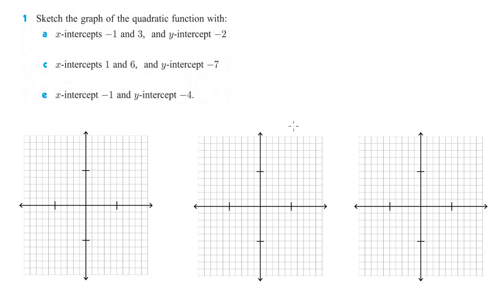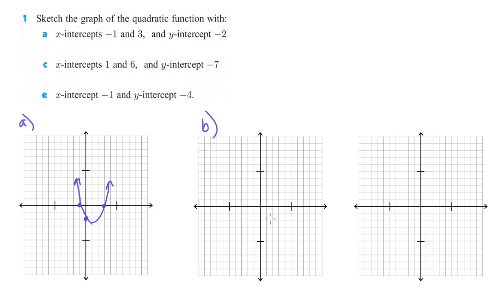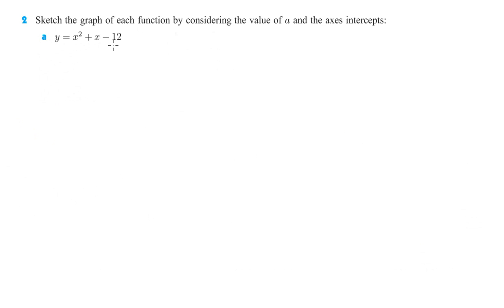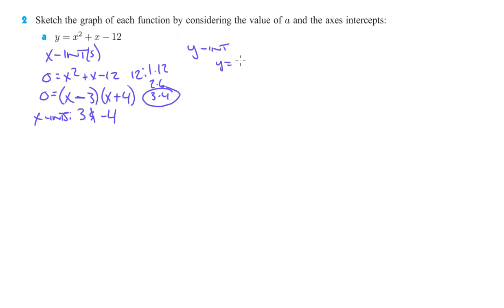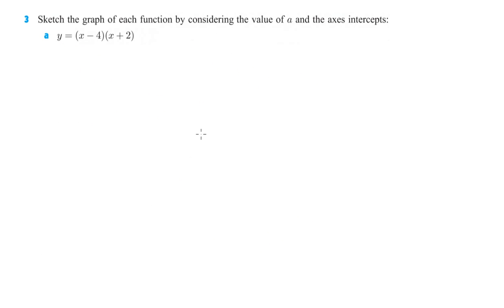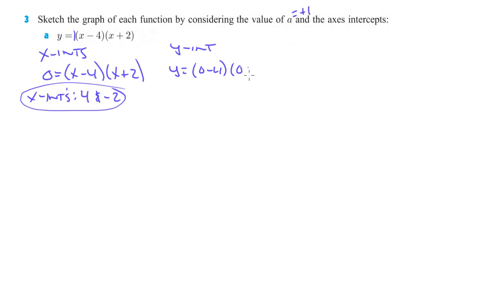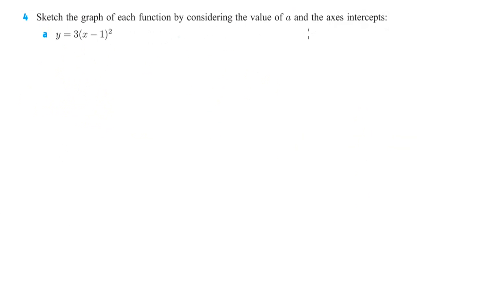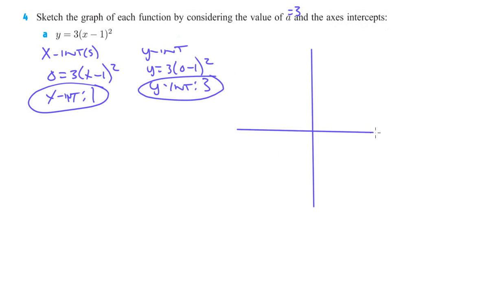6E Worked Problems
1a 0:05
1c 0:43
1e 1:25
2a 1:48
3a 3:58
4a 5:44